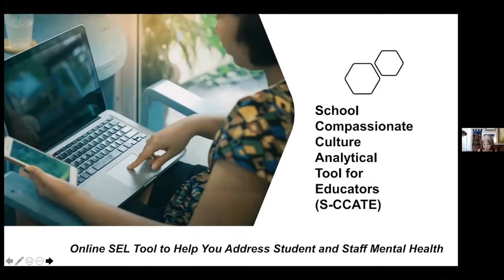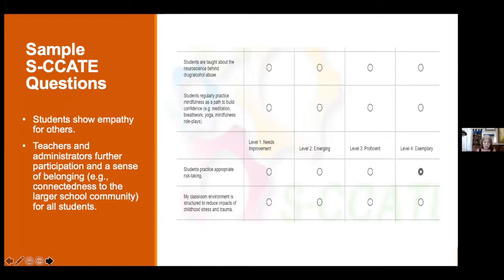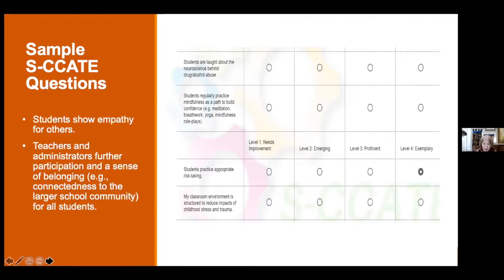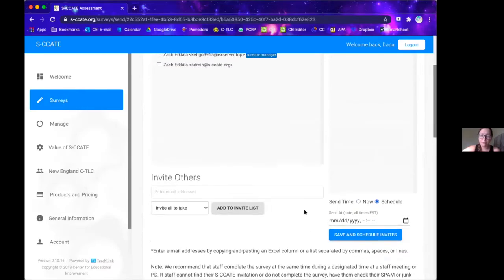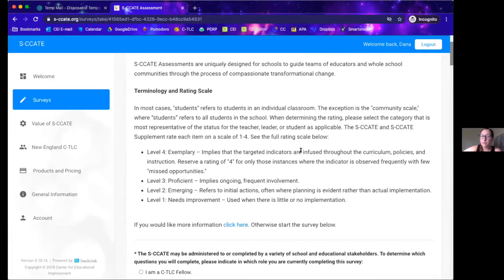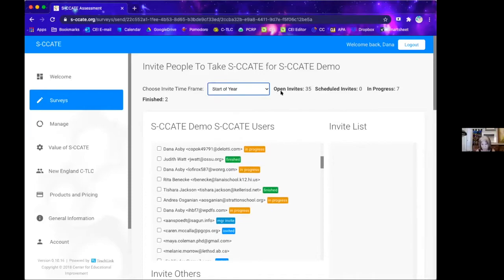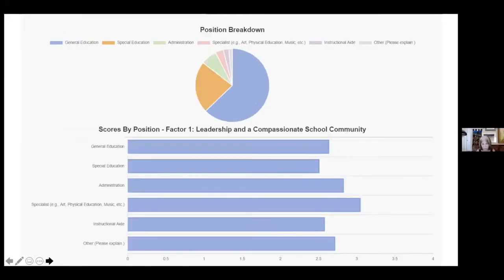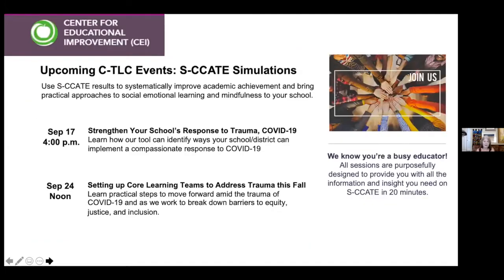9/8/2020 S-CCATE: An Essential 20 Minutes-final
Join us for an introduction to S-CCATE (the School Compassionate Culture Analytical Tool for Educators). This simulation will help you understand how to use our online tool to address trauma, alleviate stress, and uplift staff and students. S-CCATE was normed on over 800 educators and used with another 800 educators in six New England states as part of the Childhood-Trauma Learning Collaborative. Our tool can provide your school/district with the data you need to guide decision making toward the implementation of compassionate, trauma-informed practices in classrooms.